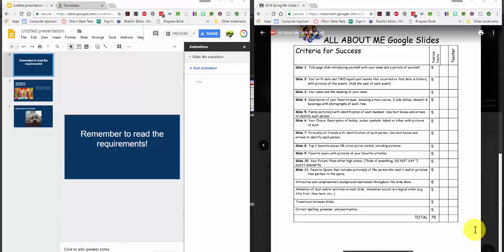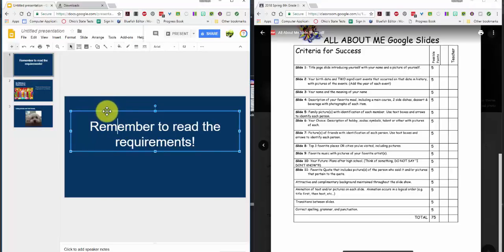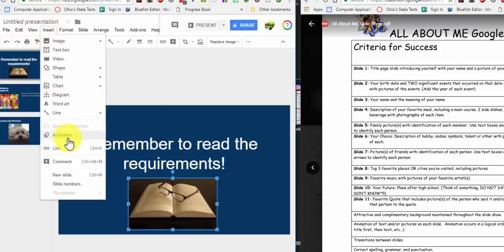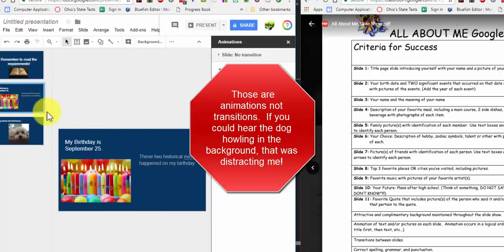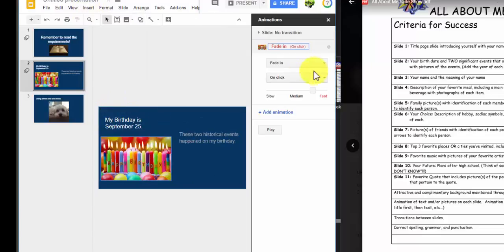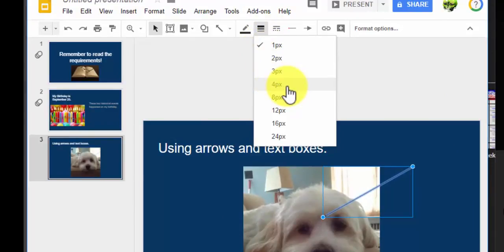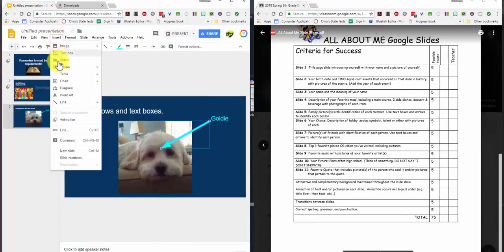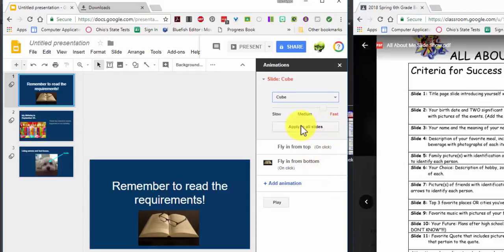About Me = Animations, Arrows and Transitions